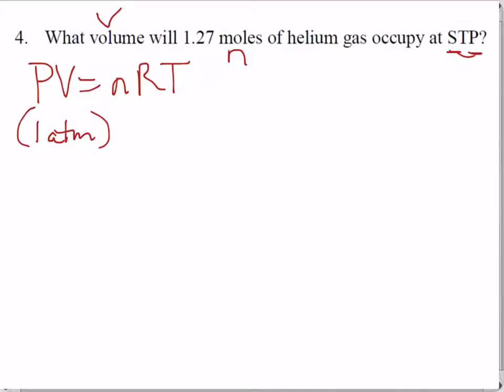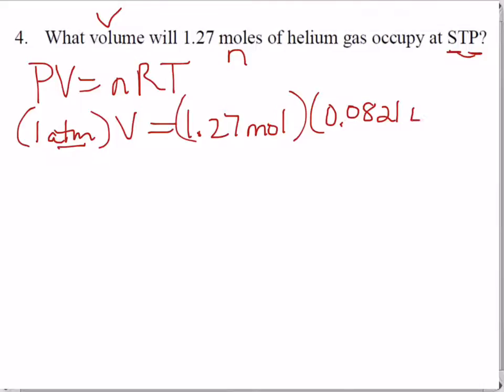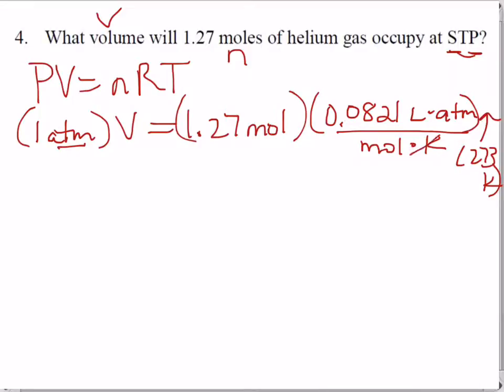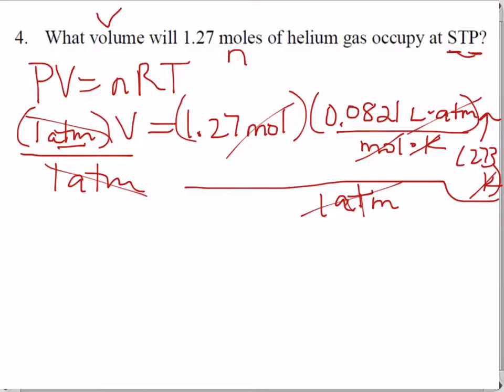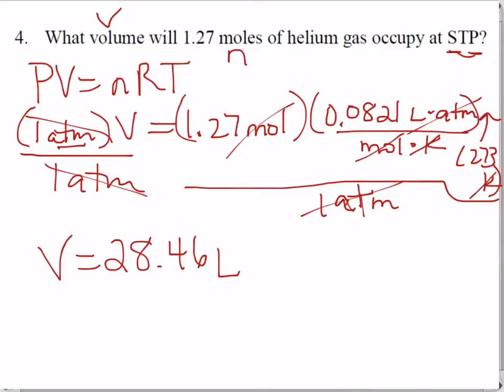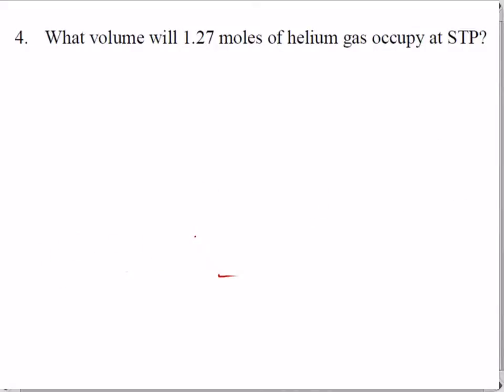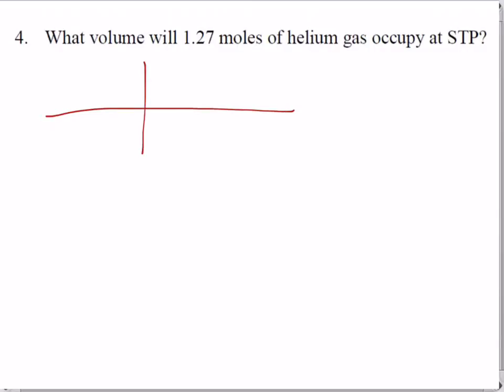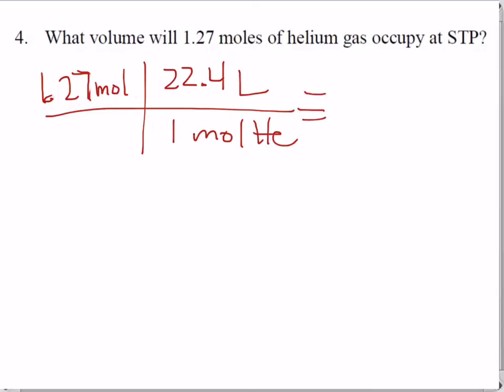gas law 4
Complete Gas Law Packet Answers